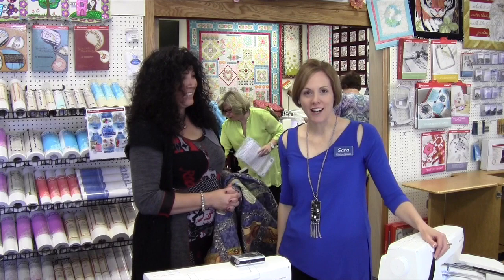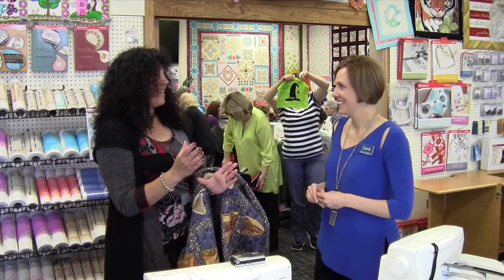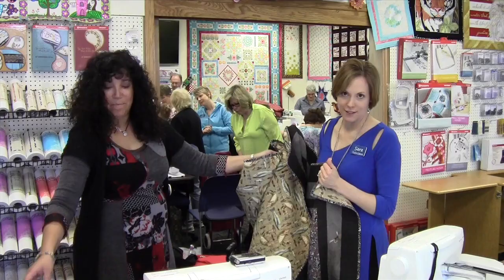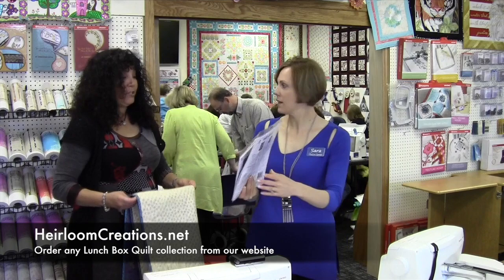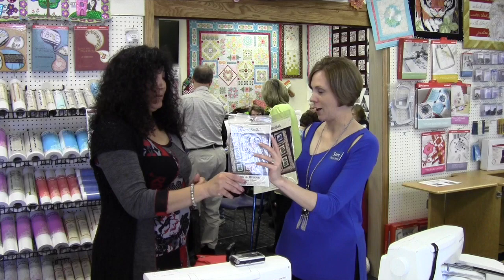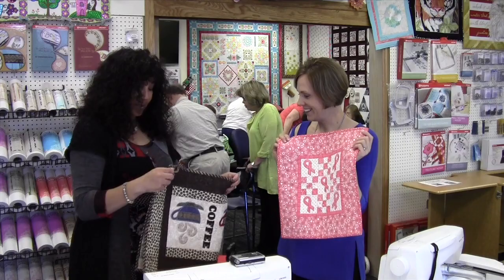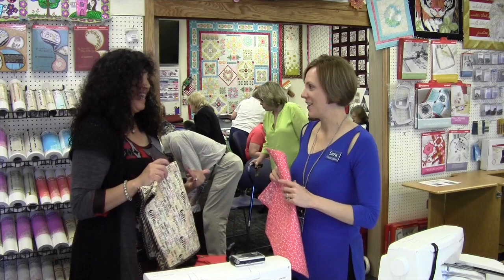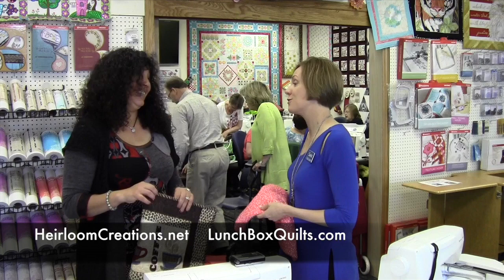Lunch Box Quilts and John Elway?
We recently had the pleasure of hosting an embroidery event with Lunch Box Quilt's Angie Steveson. She was kind enough to take some time to answer a few questions.

Heirloom Creations
3800 S Western Ave
Sioux Falls SD 57105